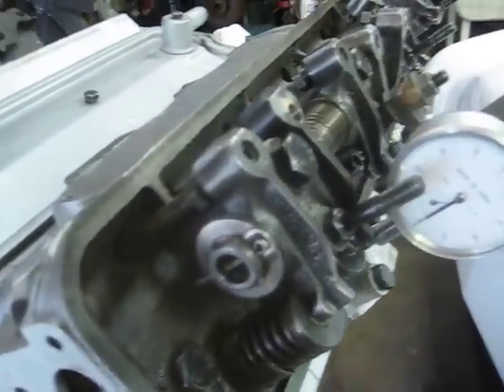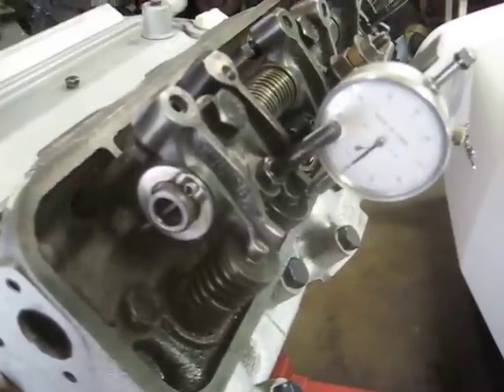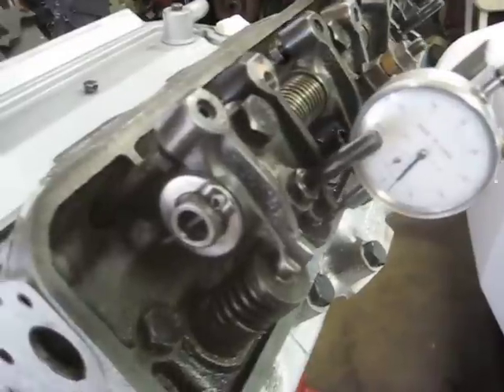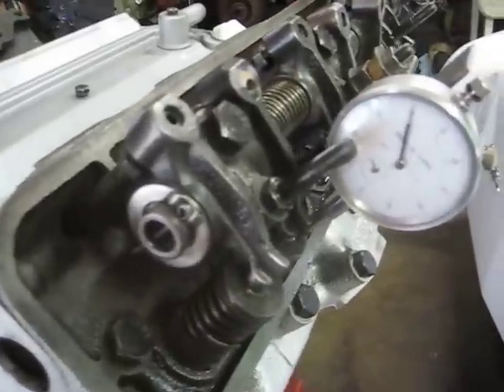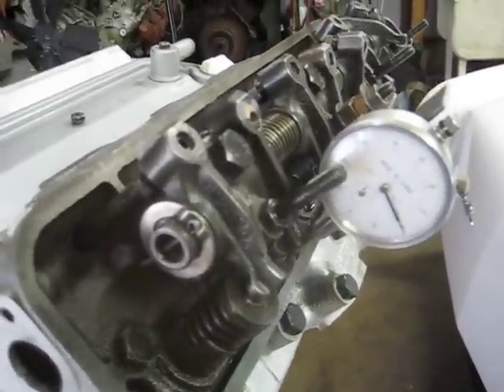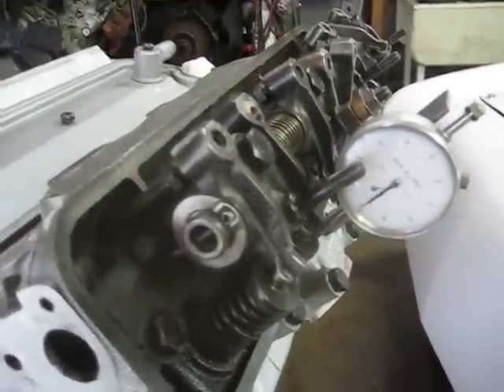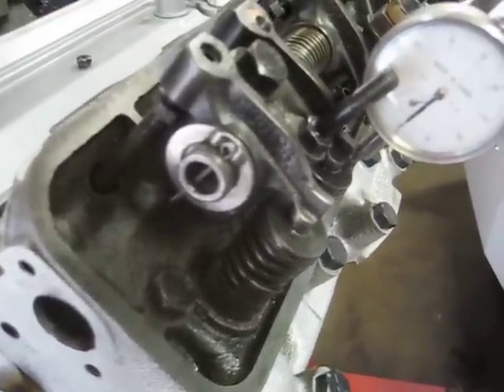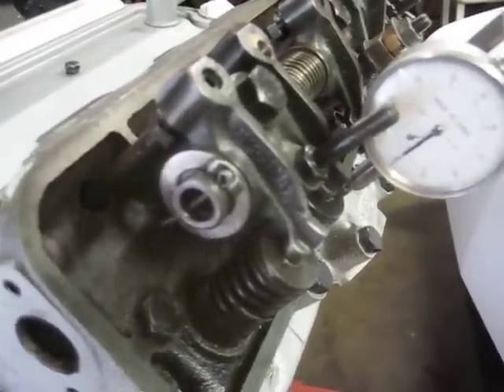Studebaker Rocker Arm Mod Test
My second attempt to improve the standard cam lift by modifying the standard V-8 rocker arm on a Studebaker 289 V-8.  Net lift went from standard net lift of .360" to .425" lift after a .020" lash.